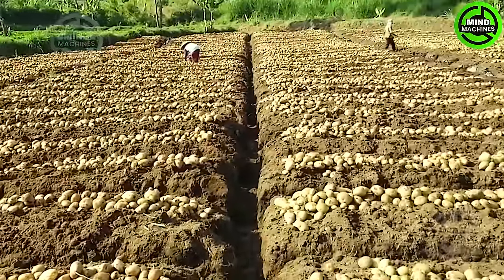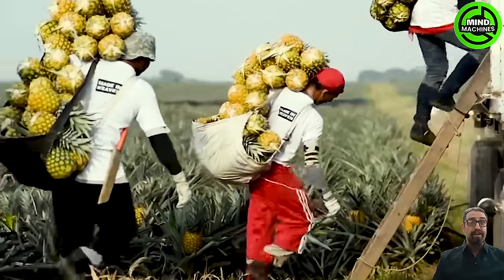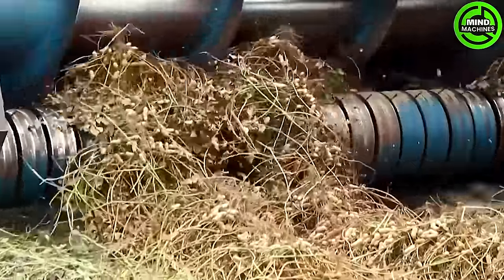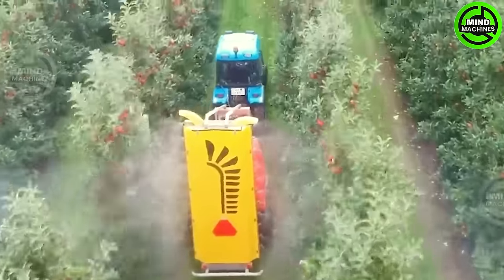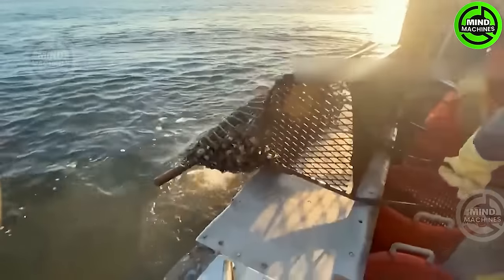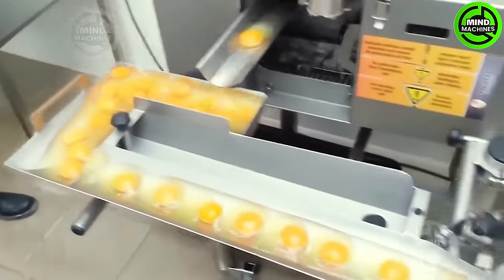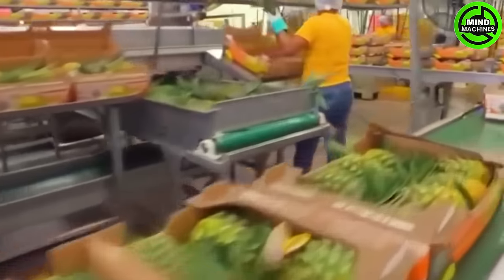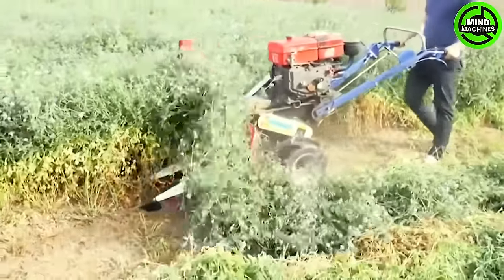The Most Modern Agriculture Machines That Are At Another Level , How To Harvest Potatoes In Farm ▶6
While you're caught up in your own thing, not even considering what's happening beyond your bubble, we're here to bring you the scoop on some seriously cutting-edge agricultural machines. Stick around till the end of this video and prepare to be blown away by how technology is reshaping our lives.
0:00 Introduction
0:26 Harvest Potatoes
5:10 Harvest Pineapples
19:40 Harvest Bell Peppers
25:35 Harvest Cauliflowers